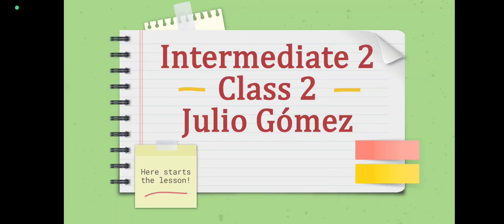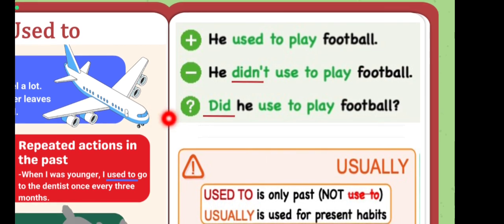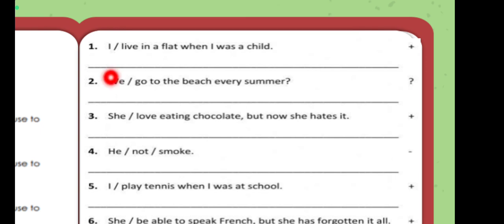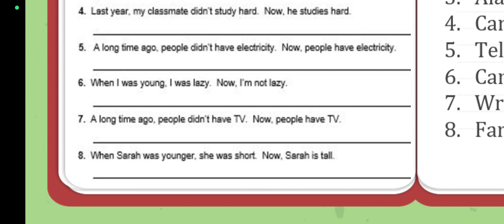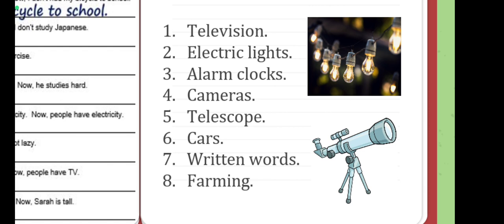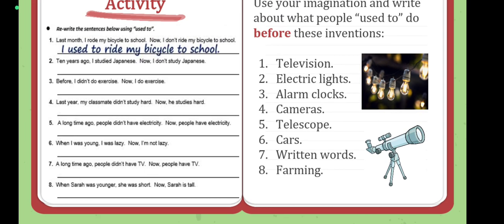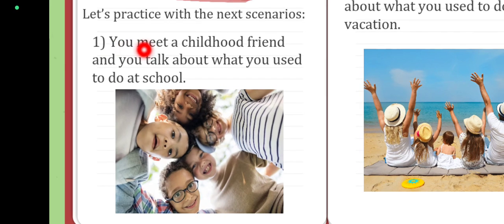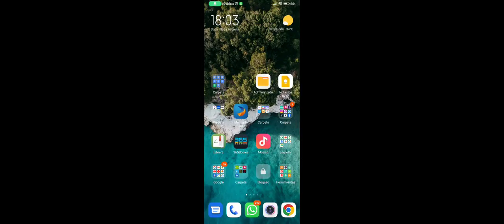Intermediate 2 - class 2, 2024-A